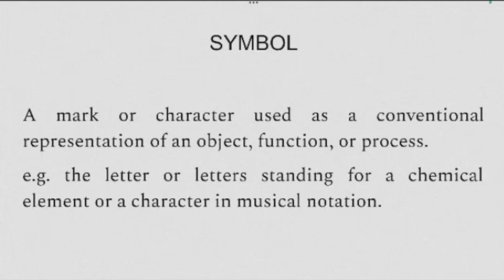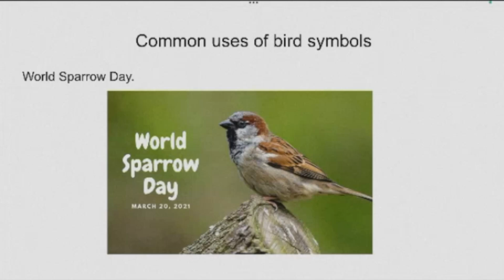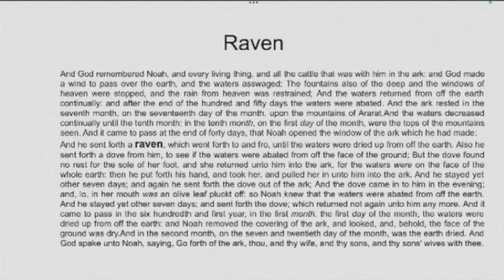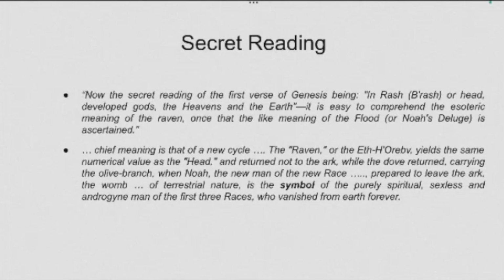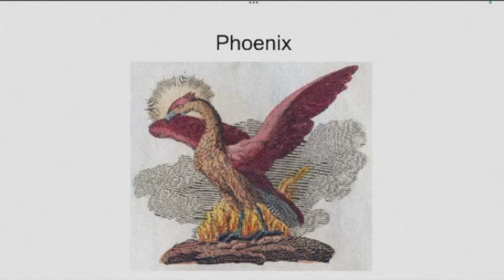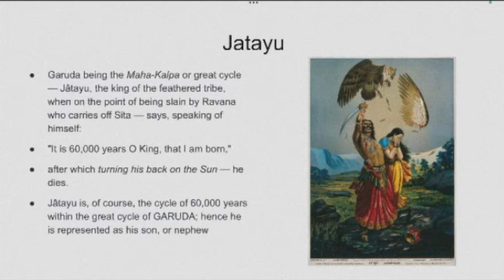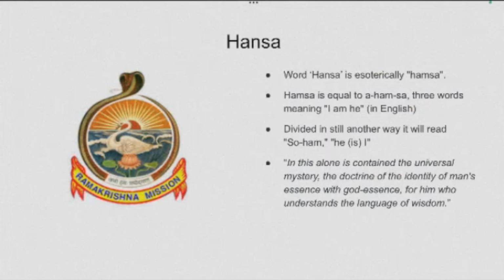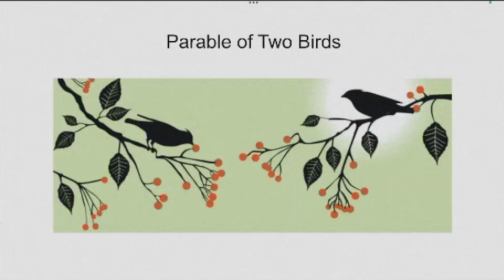Symbolism of the Bird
Exploring the universal symbolism of the Bird in various cultures around the world and their occult significance as understood in the light of Theosophy.